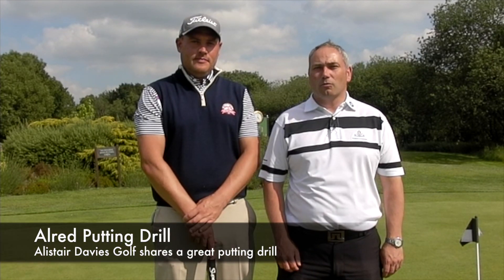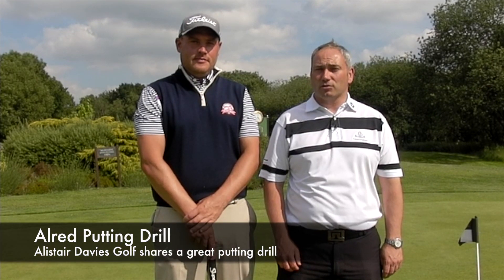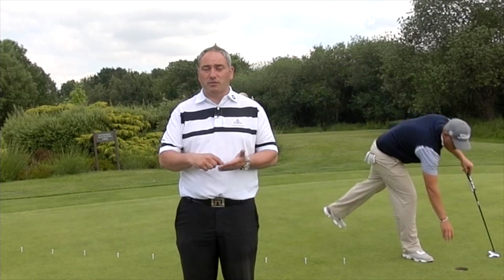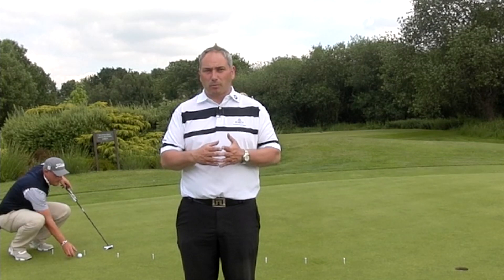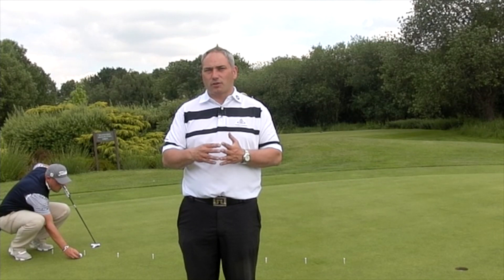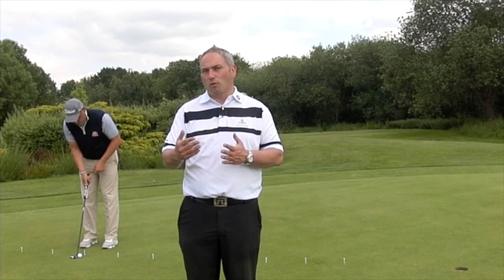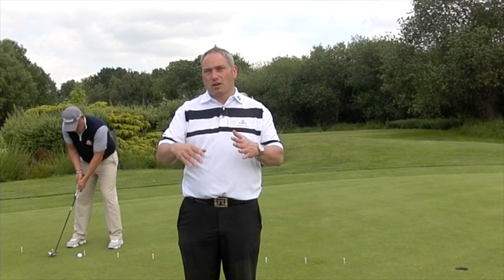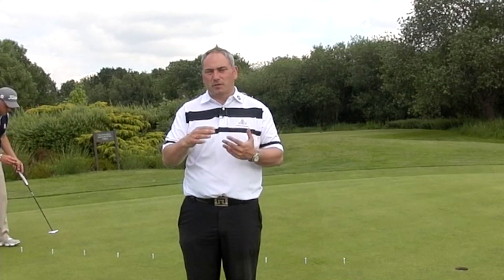How To Putt Better| Great Performance Drill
Golf Tip - How To Putt Better - Great performance drill. Alistair Davies Golf shares a great drill to help improve your putting. It will help you discover the strengths and weaknesses in your putting.